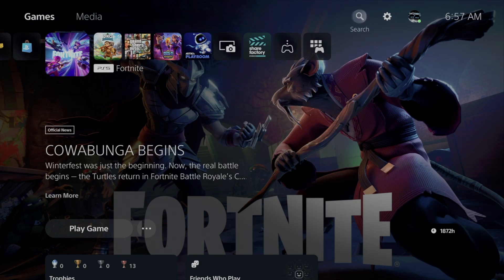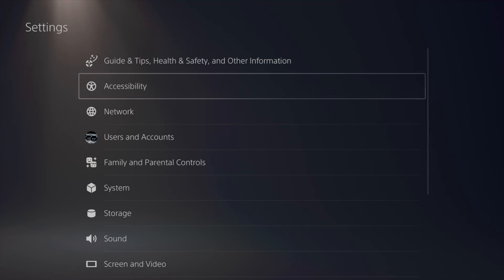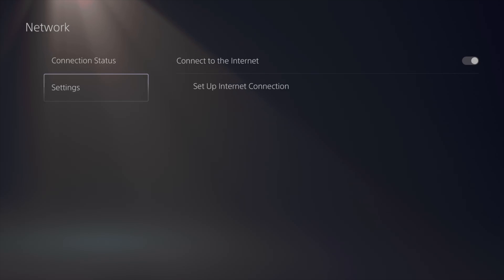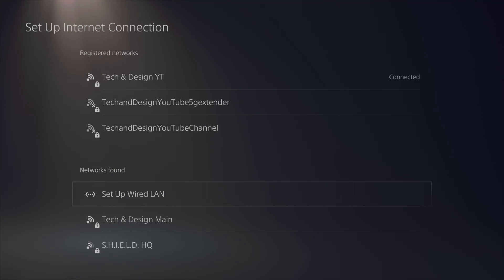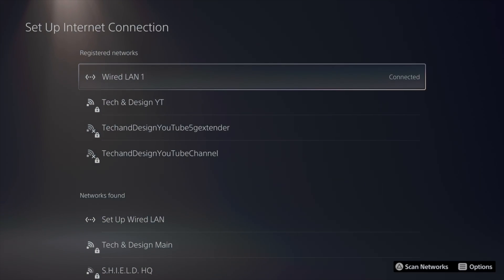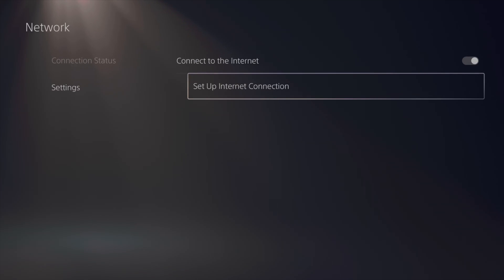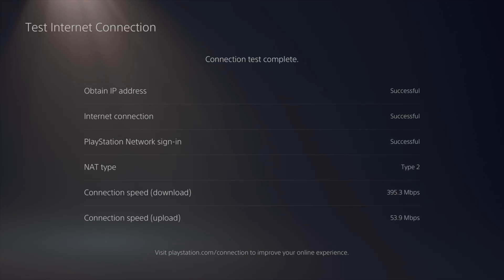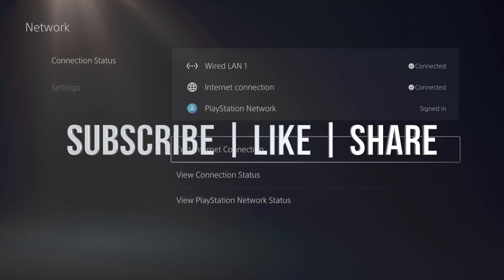How to Setup Lan Connection PS5 | Set up a wired connection on PS5 consoles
ps5 playstation How to Setup Wired LAN Internet on PS5 Console | Ethernet cable on ps5